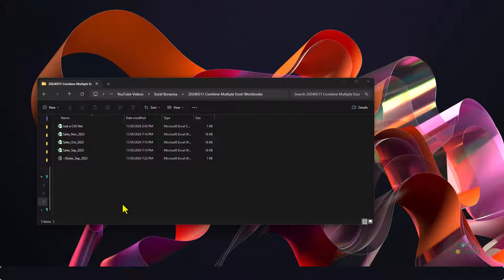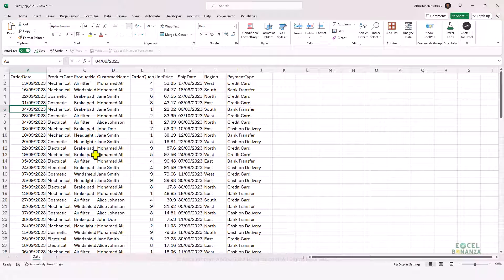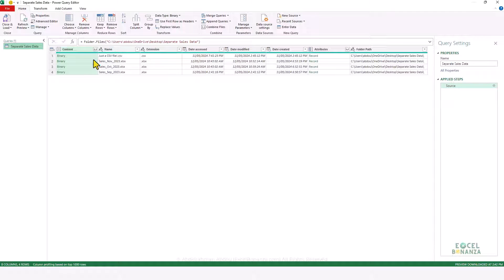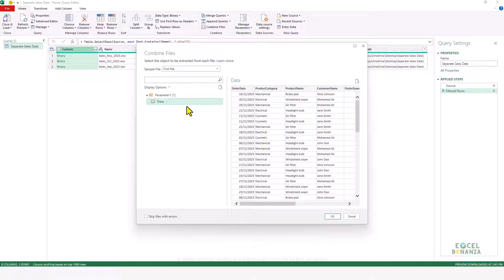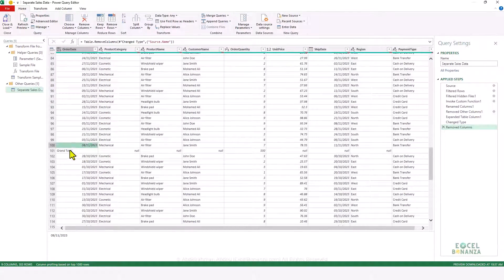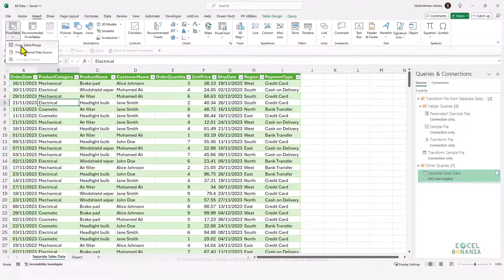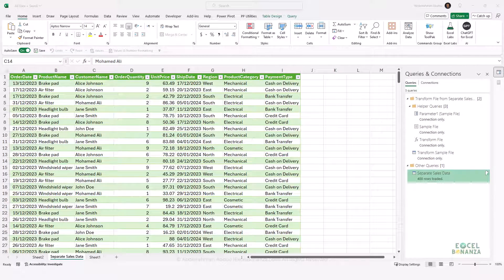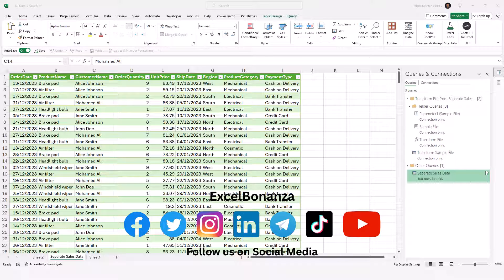Combine data from multiple excel files in a folder using Power Query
In this video, we show how to combine data from multiple excel files in a folder using power query. We explain the ins and outs of combining data from multiple excel files in a folder using power query in Excel or Power BI, and what you should be cautious of when performing that process in order for the power query query not to break.